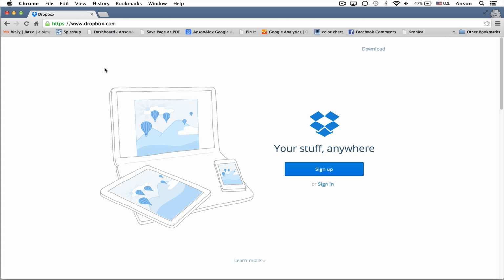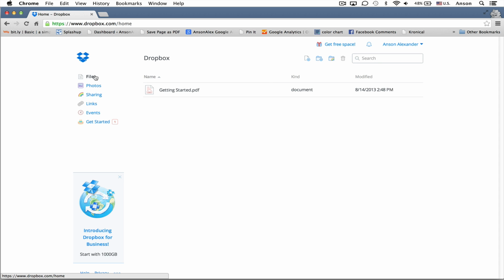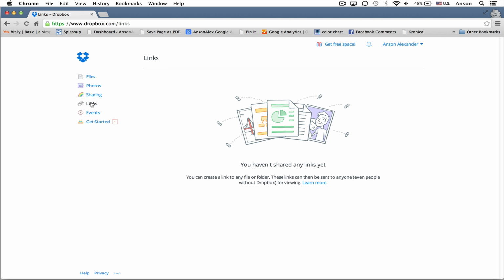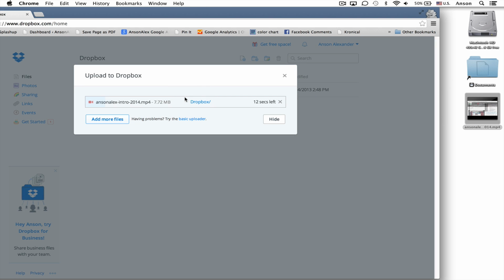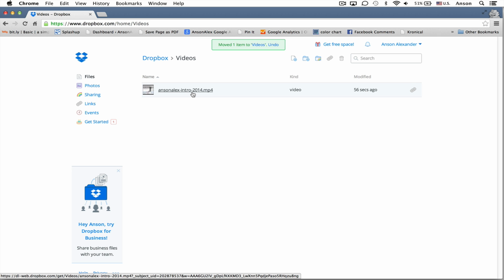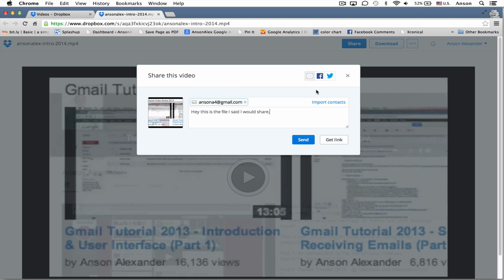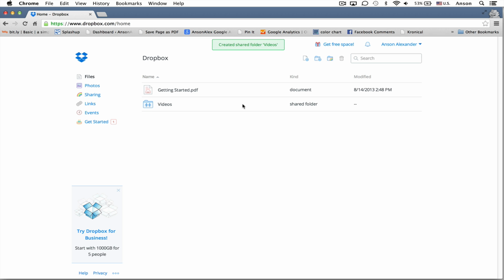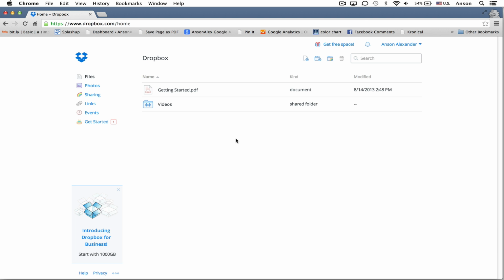Dropbox Overview Tutorial 2014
An overview tutorial of using Dropbox with the 2014 Dropbox.com user interface.

Dropbox allows users to upload files to the cloud to access remotely and share with other colleagues and coworkers.

See Also -
Google Drive Tutorial Series 2013: